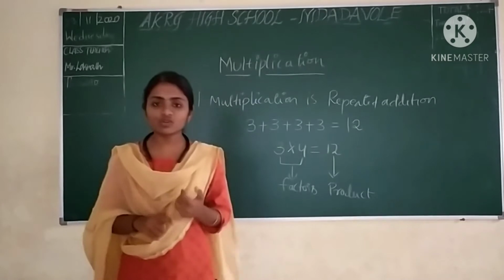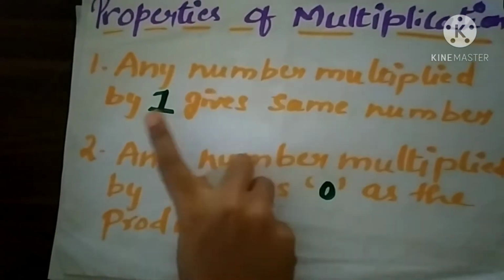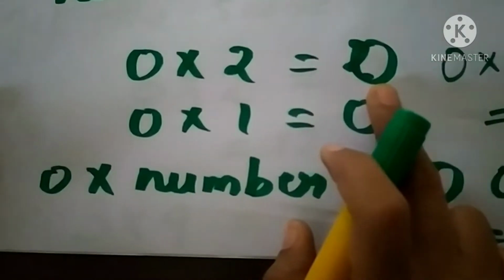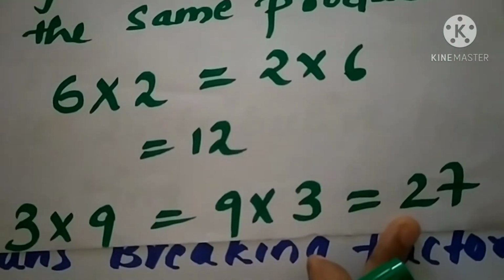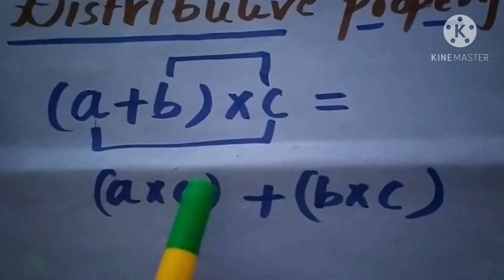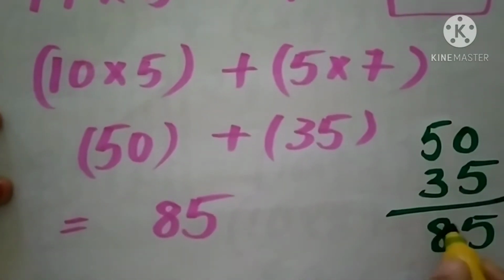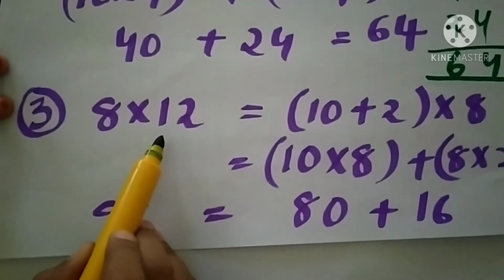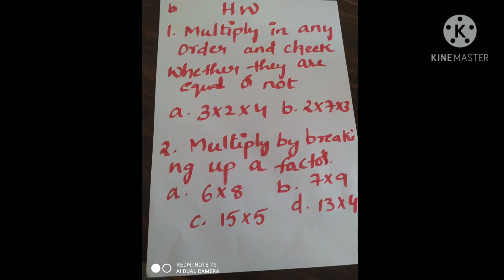MULTIPLICATION FOR GRADE 4 BY AKRG HIGH SCHOOL.